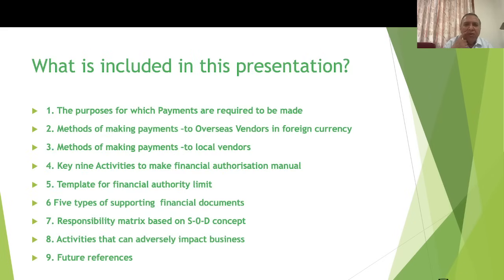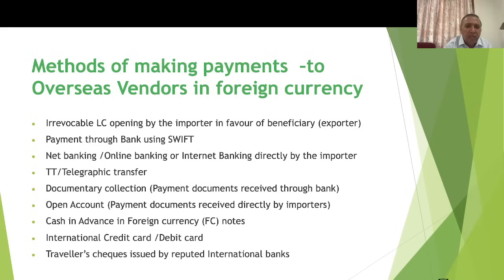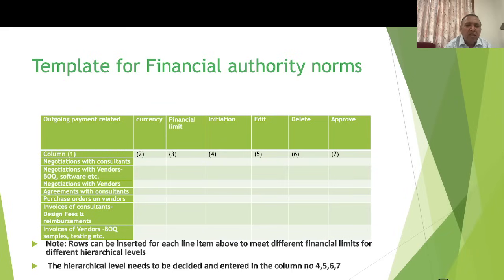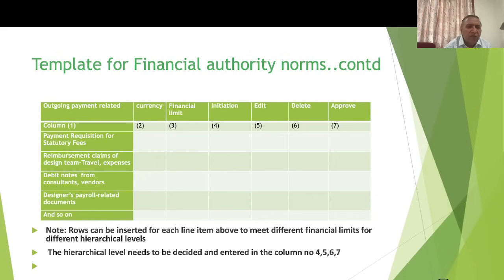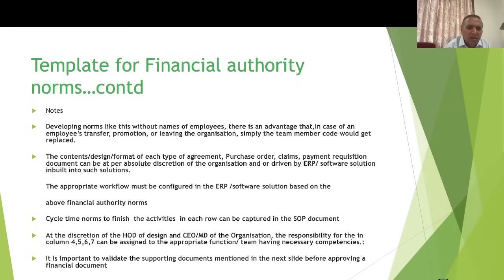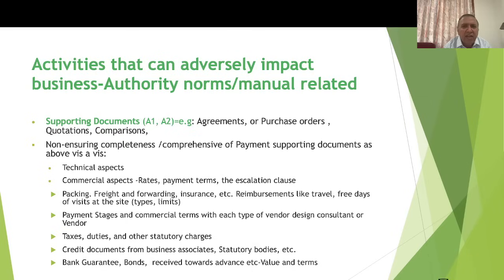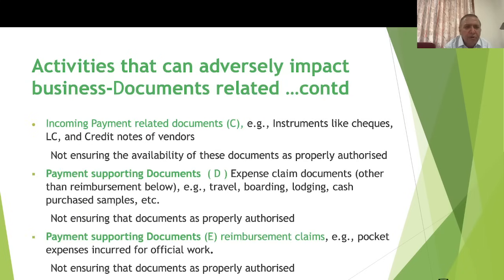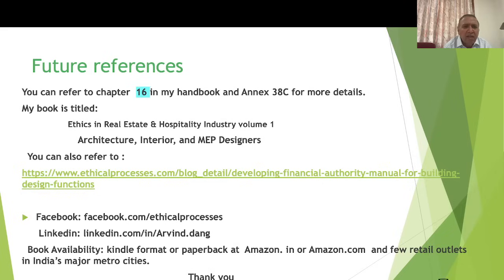Ethics 28 Developing Financial Authority Norms for Building design functions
This presentation covers aspects such as:
• 1. The purposes for which Payments are required to be made
• 2. Methods of making payments –to Overseas Vendors in foreign
             currency
• 3. Methods of making payments –to local vendors
• 4. Key nine Activities to make financial authorisation manual
• 5.Template for financial authority norms
• 6. Five types of supporting  financial documents
• 7. Responsibility matrix based on S-0-D concept
• 8. Activities that can adversely impact business
• 9. Future references